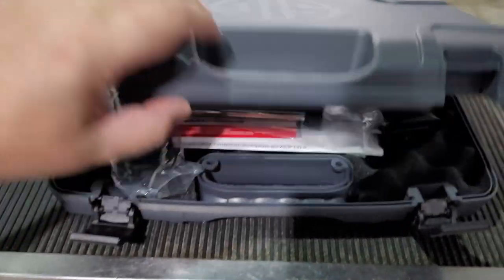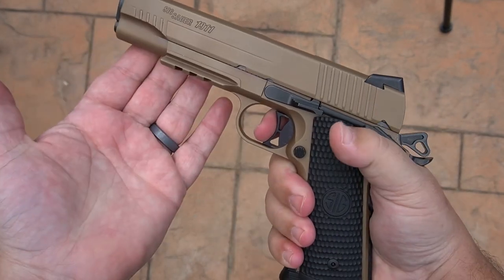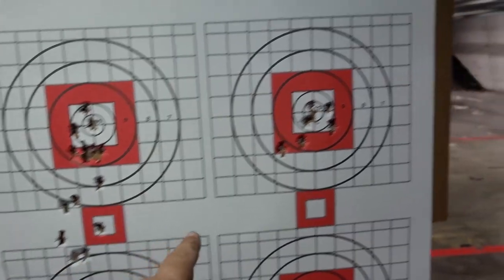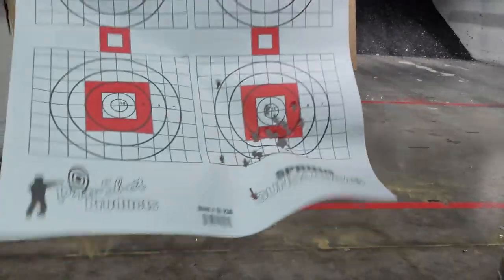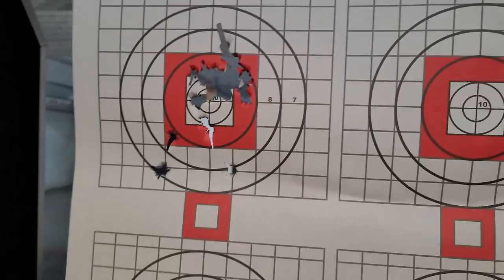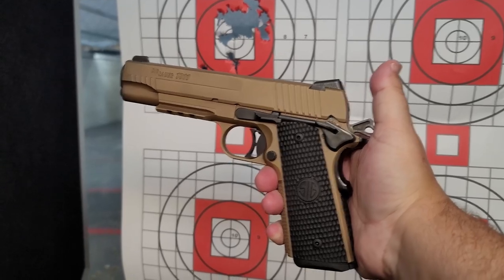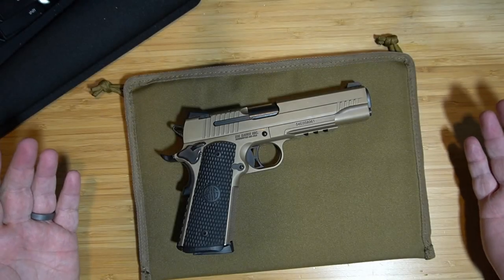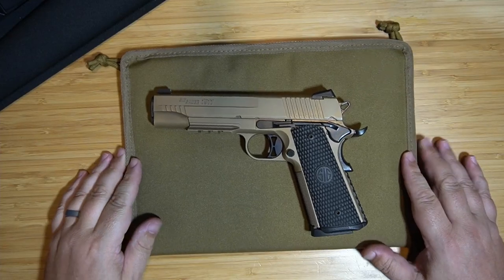This SIG will STING YOU ! The Emperor Scorpion 1911 in 45 ACP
What can I say,   Im a sucker for a great 1911 and this is it.  This checks every single box in my book.  Love it.